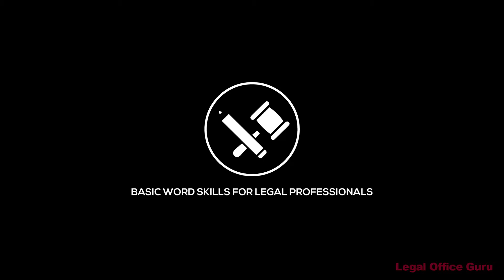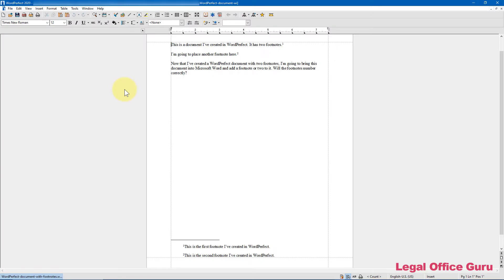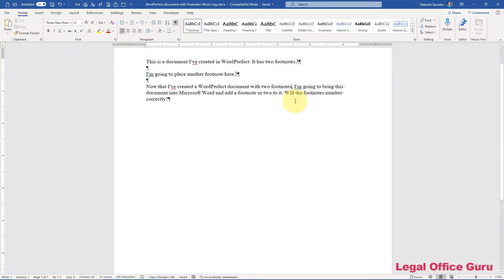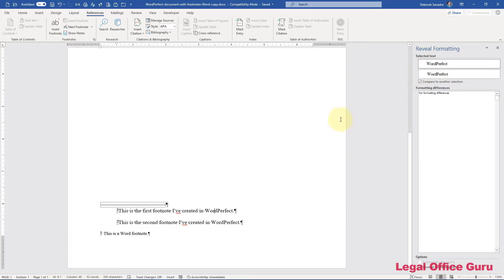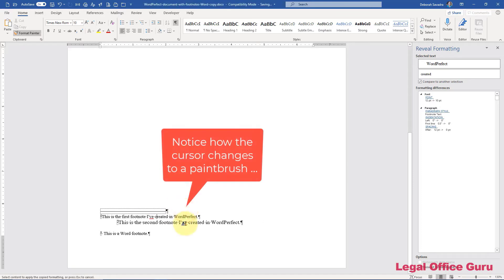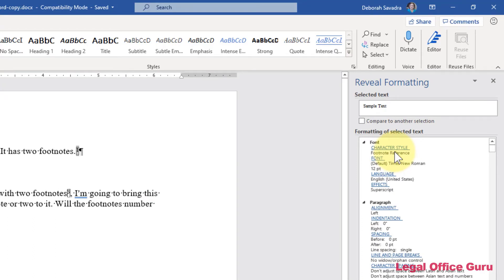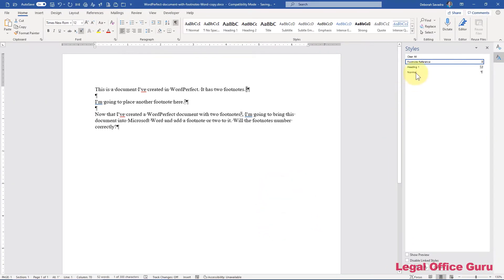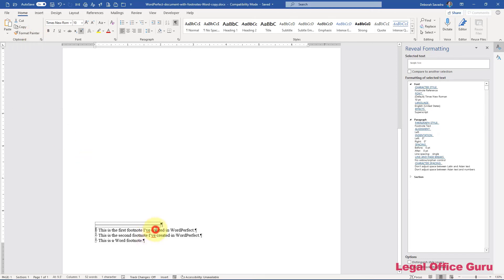Working with WP footnotes in Microsoft Word 2019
Good news: If you convert a WordPerfect document into Word, and it has pre-existing footnotes, you can continue the footnote numbering scheme effortlessly. The not-so-good news? There may still be a bit of formatting cleanup to do. Here, I show you how.